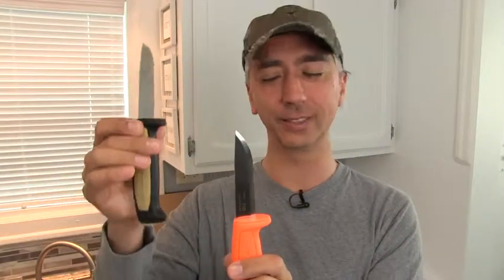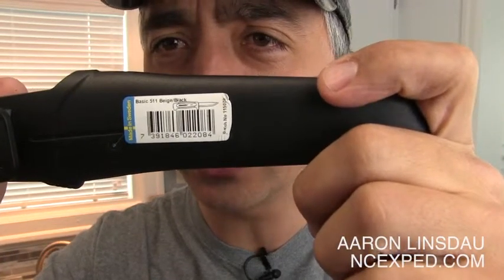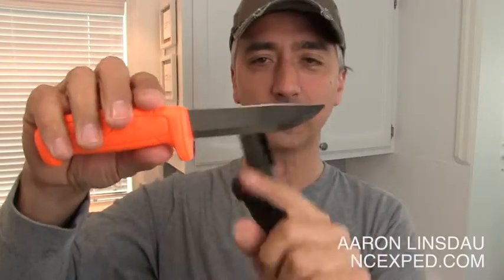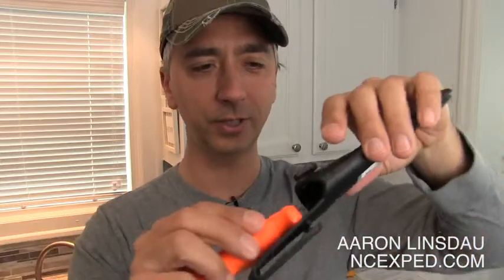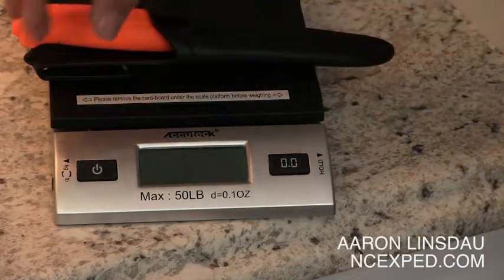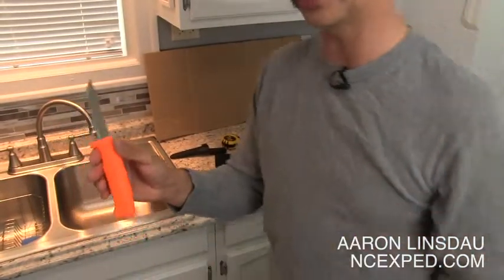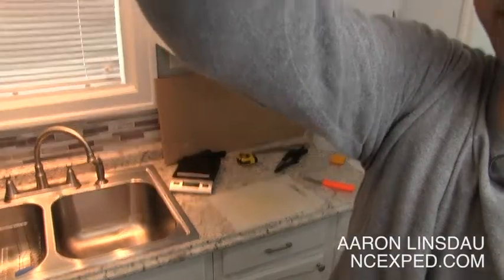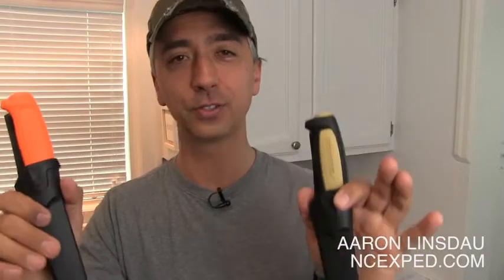Morakniv Craftline - BEST BUDGET adventure knife?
The Morakniv is one of the best secret survival knives on the market. It doesn’t look like much but it does an incredible job. It’s from Sweden. The carbon steel blade is very tough and it holds an edge. Plus, it’s super cheap! How can you get a cheap knife that you can put in your tackle box, truck, or otherwise, and know it’ll do the job? This Swedish knife is an awesome deal. It's a sweet survival knife.